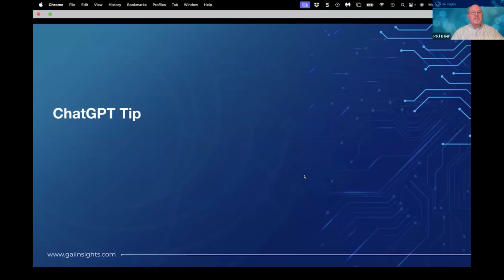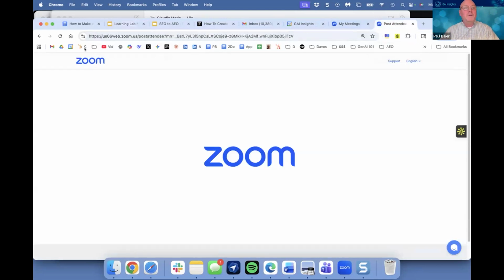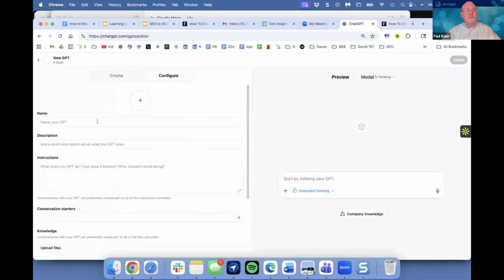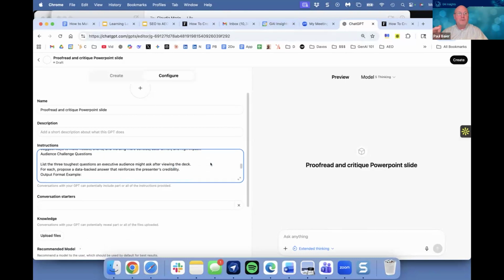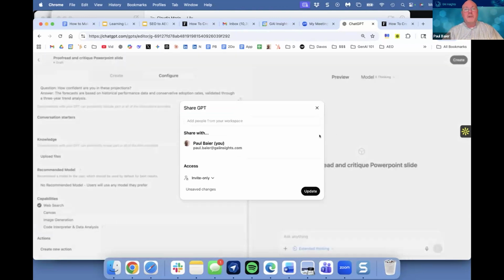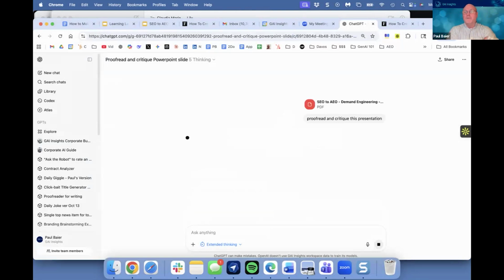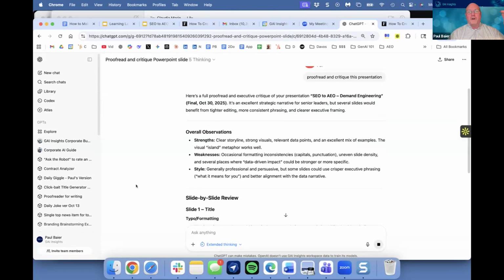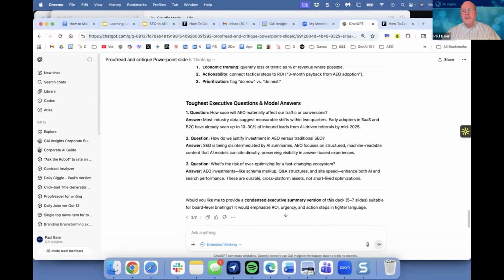Showcase: Create a Custom GPT to Critique Powerpoint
In this episode, Paul Baier, Co-founder at GAI Insights, demonstrates how to create a custom GPT in under three minutes, designed specifically to proofread and critique PowerPoint presentations. Using real examples, Paul shows how to set up task-specific prompts, define roles and outputs, and upload files to create your own “mini AI employee.” Watch how this custom GPT identifies typos, checks consistency, evaluates structure, and even predicts tough executive questions — all while saving hours of manual editing. A must-watch for professionals who want to automate repetitive AI tasks and boost presentation quality instantly.